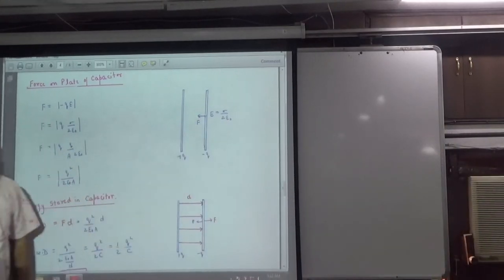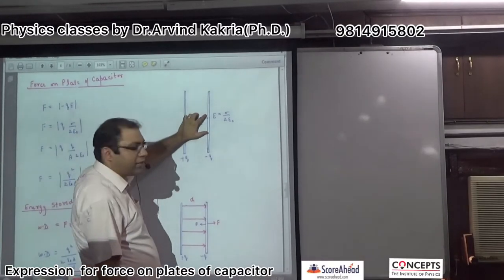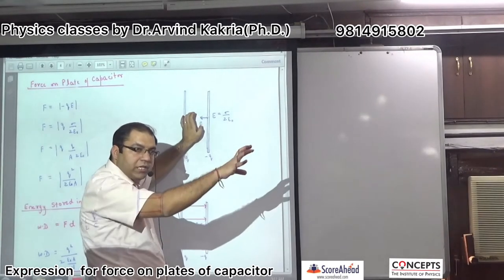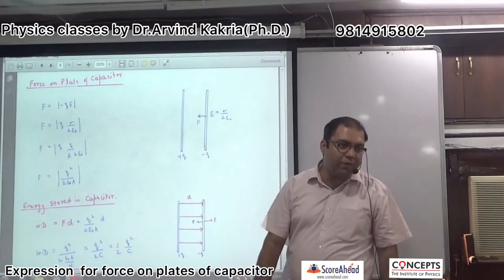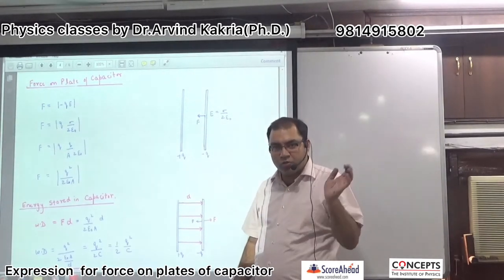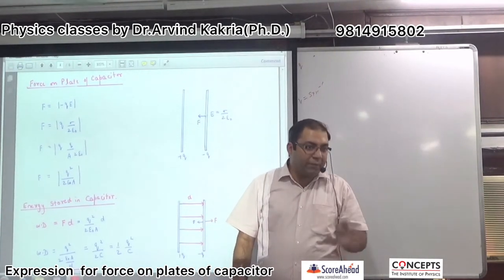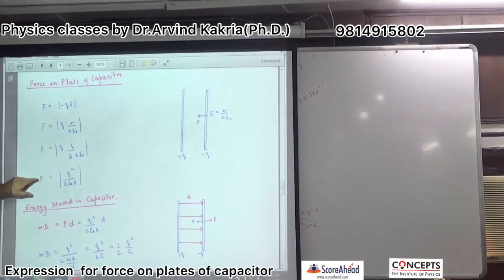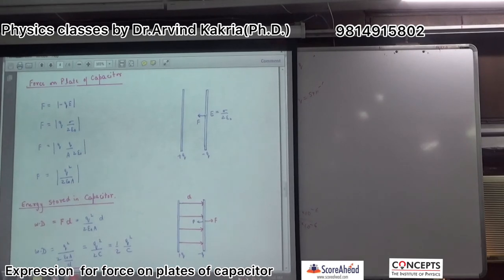Expression for force on plates of capacitor